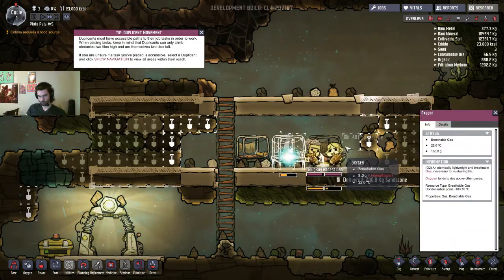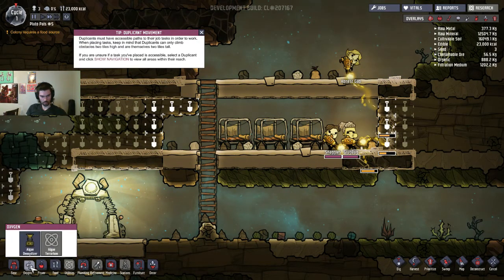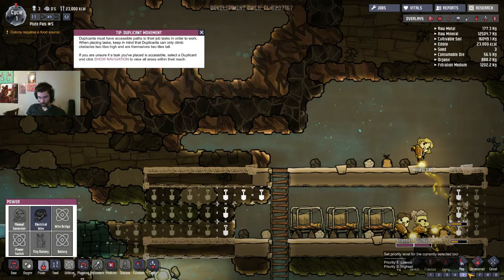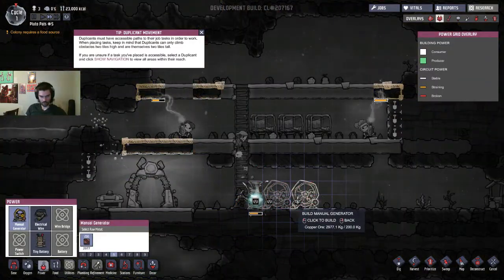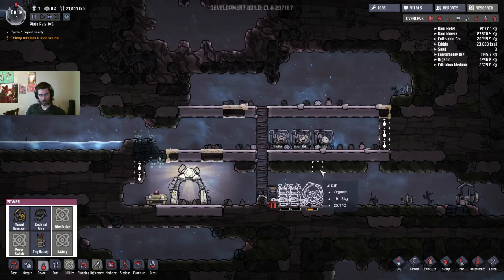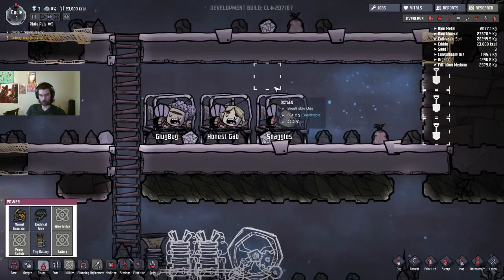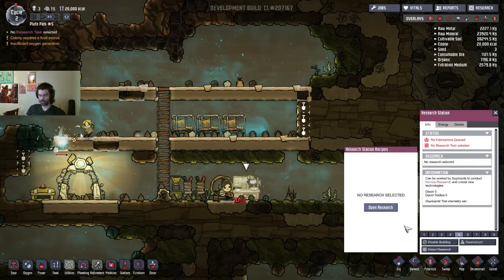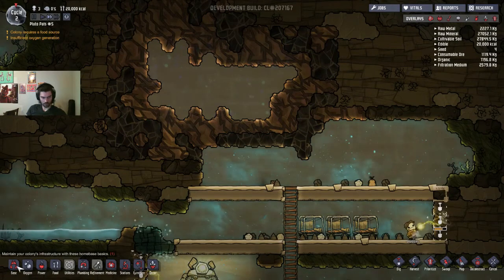Oxygen Not Included - Cycle 1 and 2 Tutorial!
I restart to show a great start for my first 2 cycles! I hope this helps you with a healthy start, and I'll be posting more cycle tutorials soon!
-Pluto